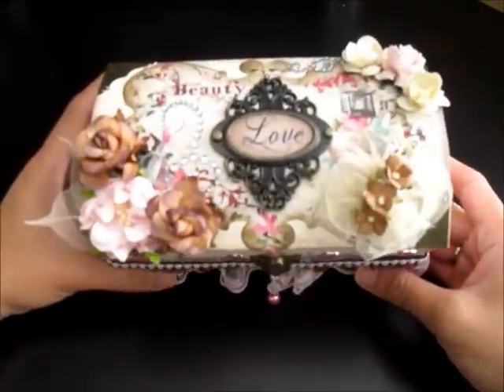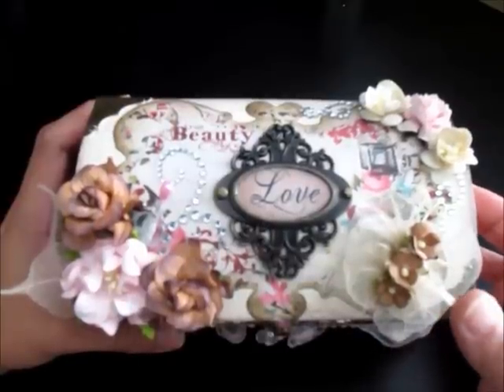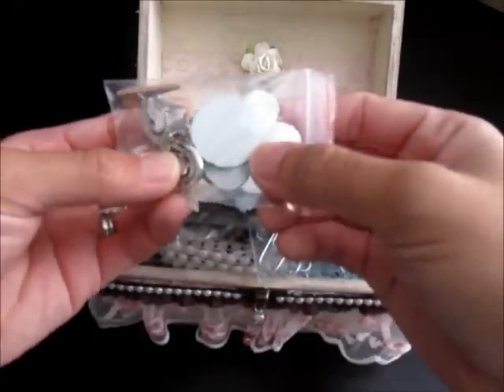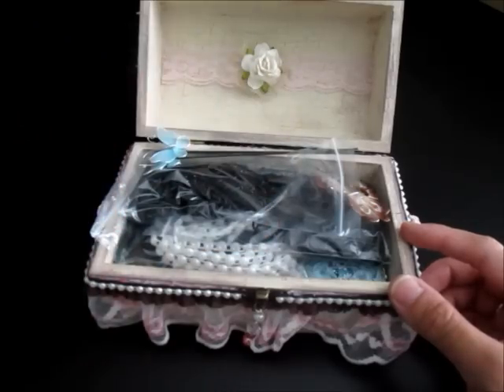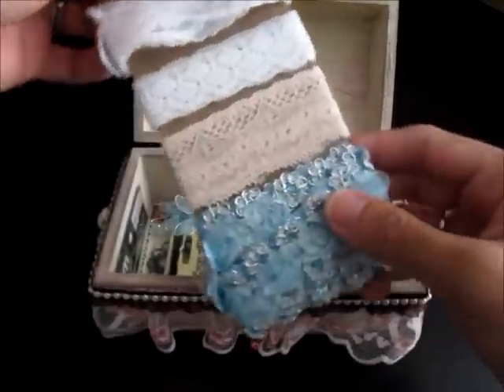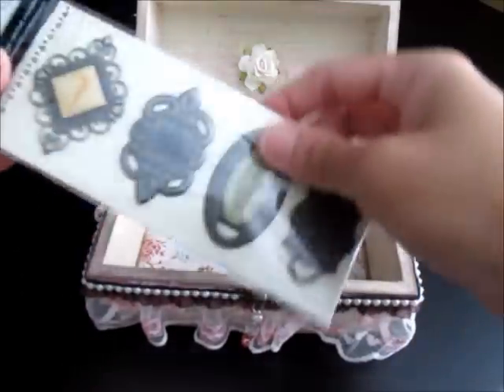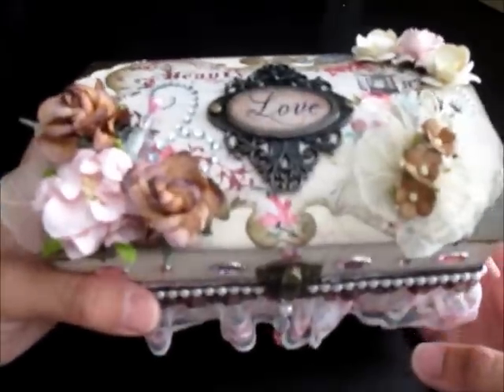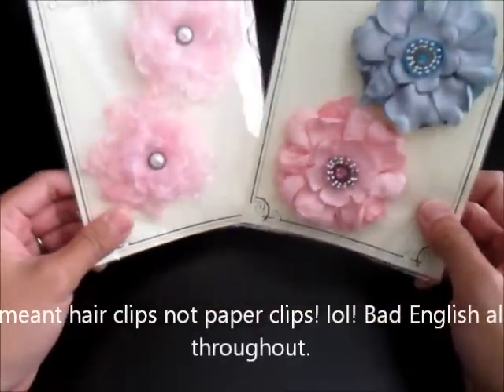A Special Gift from Leanne and a Card to Share.wmv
Leanne, .. who is ever so sweet and kind gave me a special altered gift! I love EVERYTHING she did with it plus the goodies inside it. Leanne, I can't thank you enough! I also share a card I made for a friend.